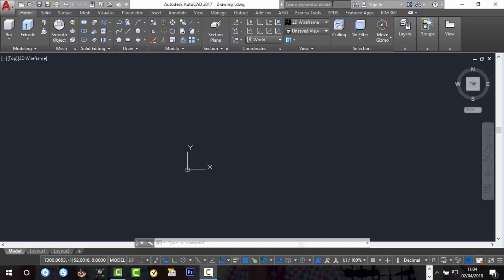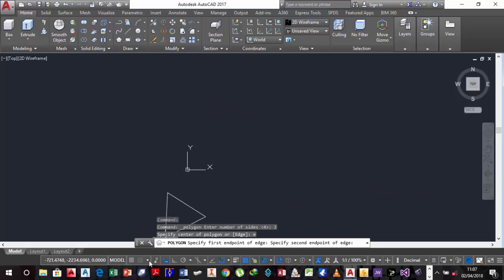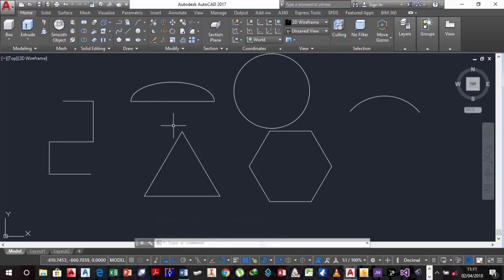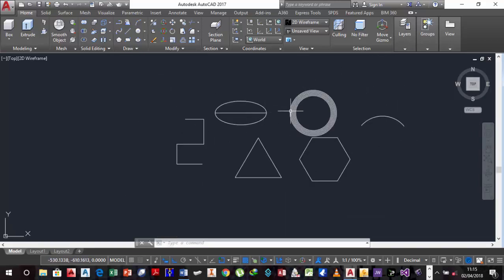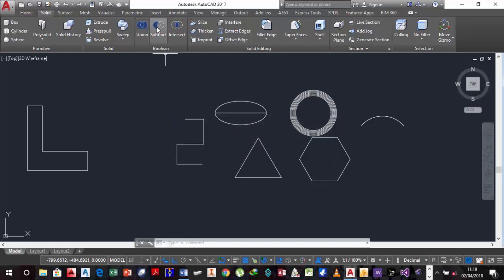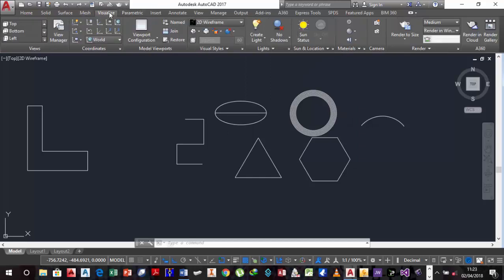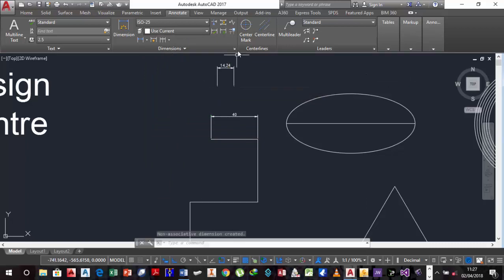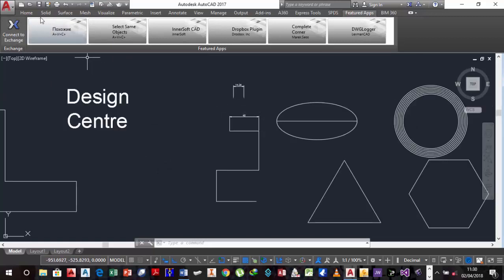SIMPLIFIED OVERVIEW OF AUTOCAD 2017 INTERFACE